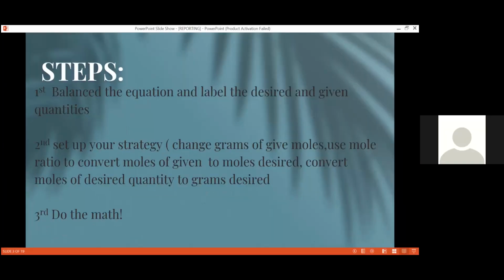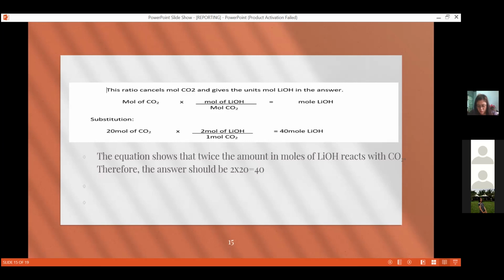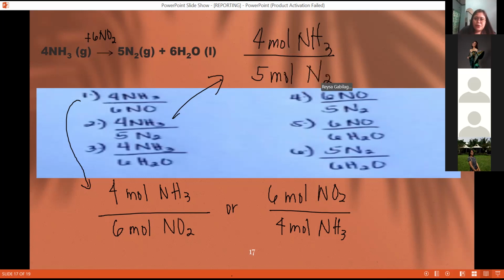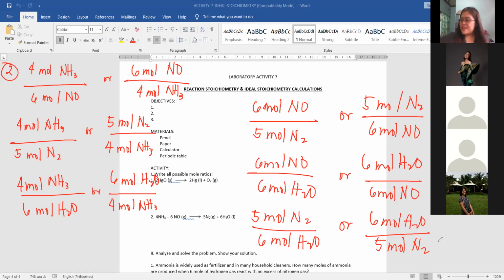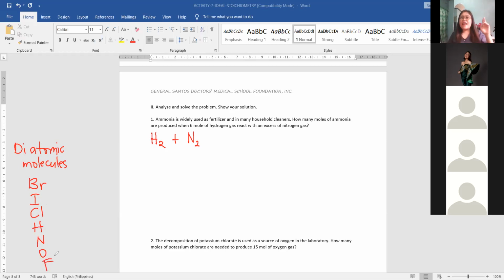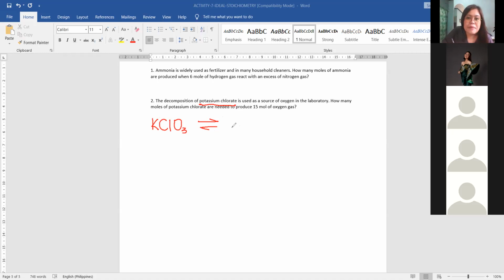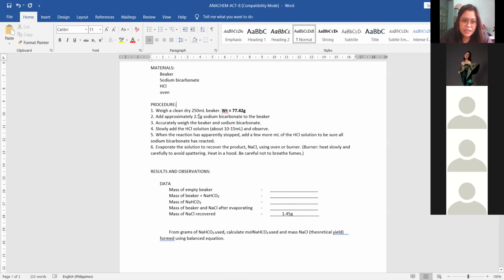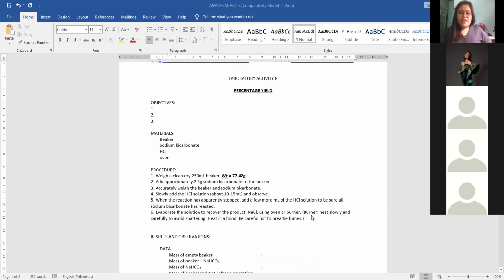Chem102 Lab | Activity 7 PostLab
+ Activity 8 PreLab